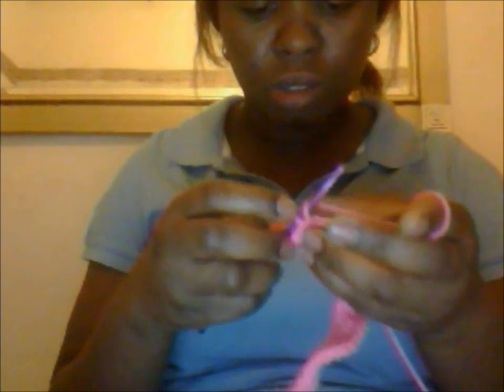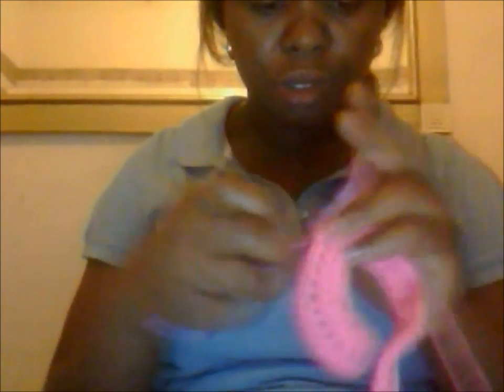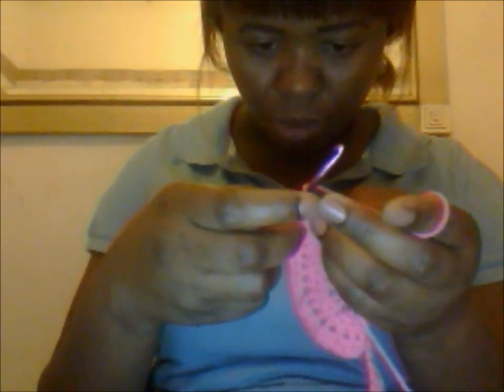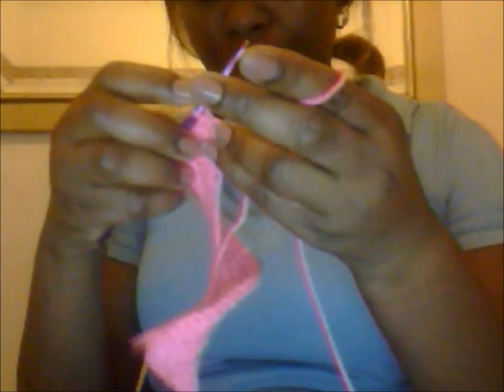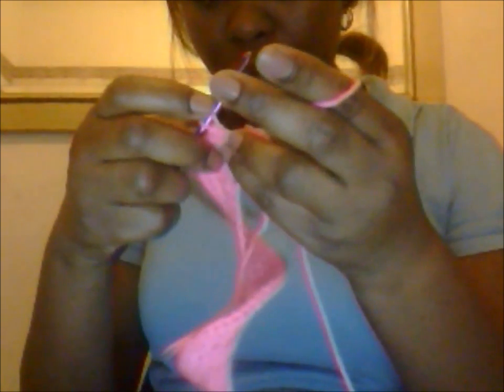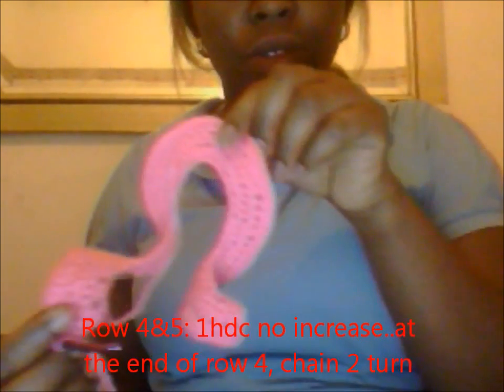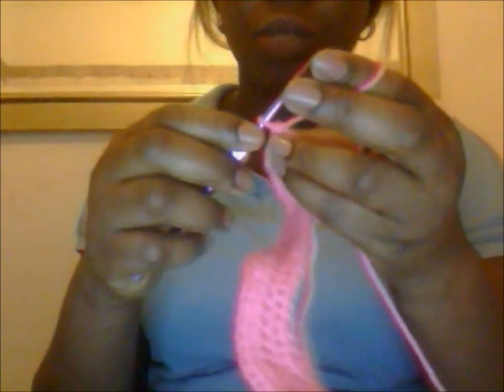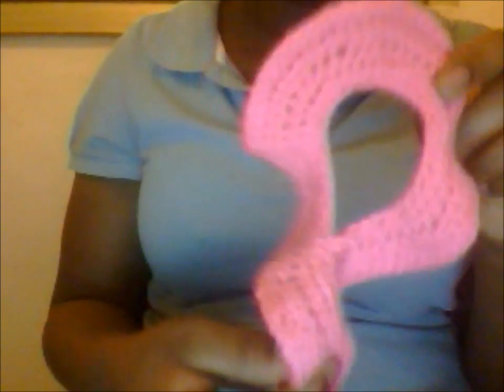how to crochet baby dress video 2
baby dress